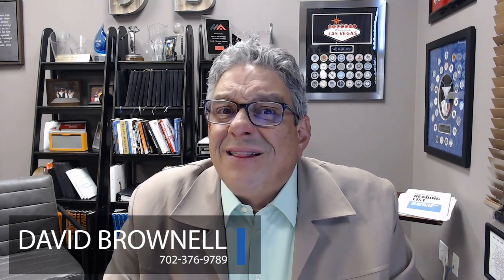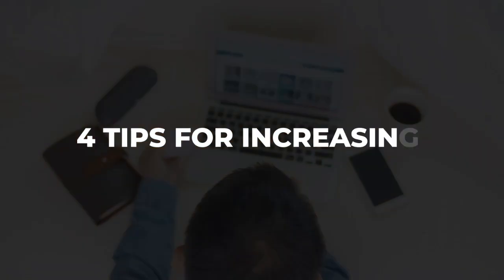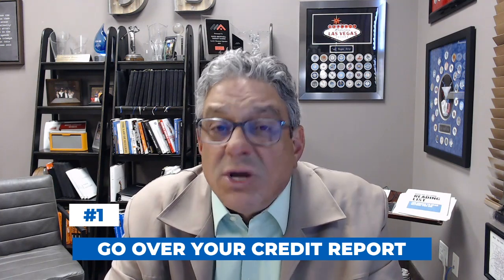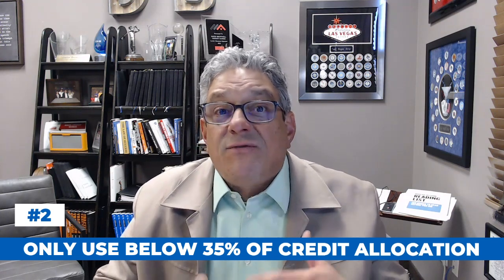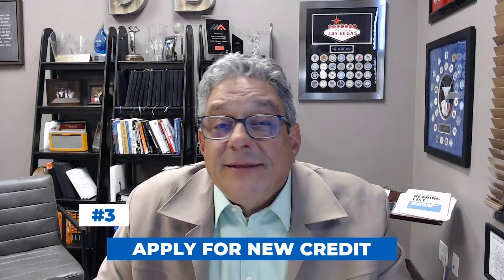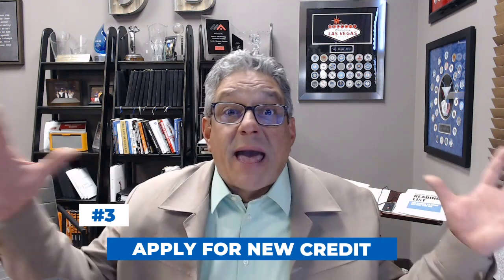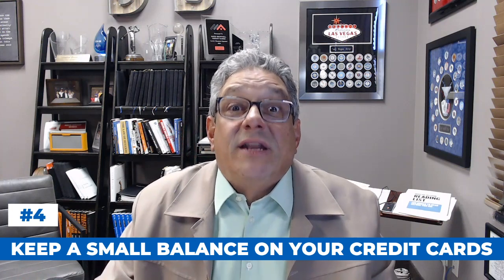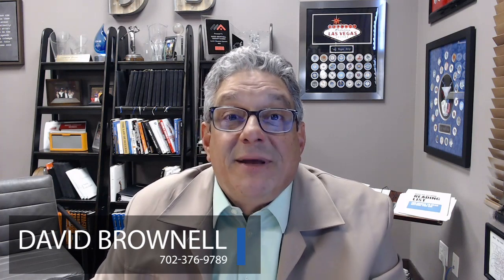4 Ways To Improve Your Credit Score in a Shifting Market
In a market like ours, it can be tough to purchase a home. Interest rates are higher, and home prices haven’t come down to make up for it. In this environment, it’s more important than ever you have a great credit score so that you can get the lowest rate possible. That’s why today, we’re sharing four ways homebuyers can raise their credit scores in this market. To learn what they are, check out this video.

0:00 - Introduction
0:54 - Check your report
1:15 - Follow the 35% rule
2:00 - Apply for new credit
2:23 - Keeping a little debt
2:45 - Wrapping things up

🔻ABOUT US🔻

Brownell Team Realtors® represents the region's finest properties with exceptional skill using the most innovative technologies currently available. The team offers ultimate privacy and security, speed, and efficiency. Our team's years of full-time experience have given us a clear understanding of the complex mindset of both home buyers and sellers and a thorough understanding of the regional marketplace.

As a team, we are solely focused on serving our clients and those they refer to us, wholeheartedly. We rely on people like you for your endorsement to others. To us, your satisfaction is critical. It is the foundation of our company. We pride ourselves on being courteous, genuine and professional. Our team has worked hard to gather accurate information about the Las Vegas area and its real estate market to make sure our Buyer and Seller clientele are informed and confident in our work.

Our Goal - To exceed your expectations.

Our Philosophy - We strongly believe in providing high quality and trustworthy service to our clients in order to build trusted relationships that are referral-based.

👉Looking to sell your Las Vegas area home?

David Brownell, Tiffany Harris, Dorthy Sierra, and Russell Marco
Brownell Team Realtors
Real Broker, LLC

🔻FOLLOW US 🔻

🔻CREDITS🔻